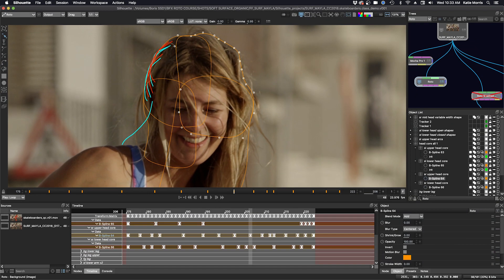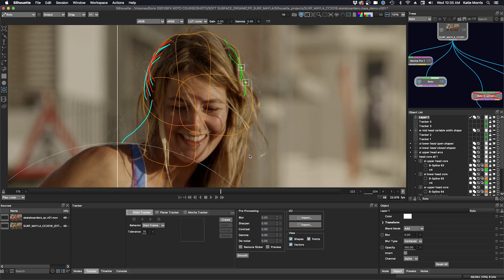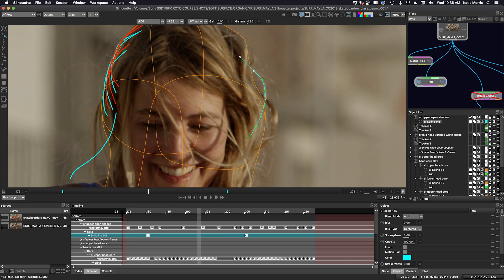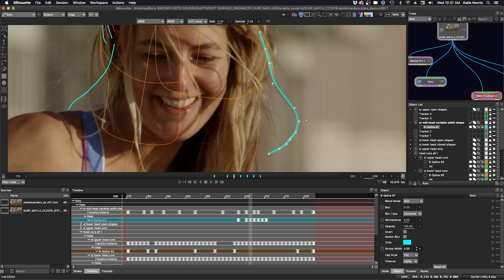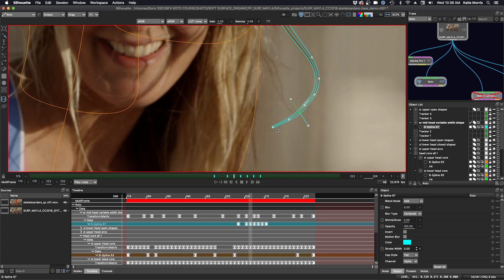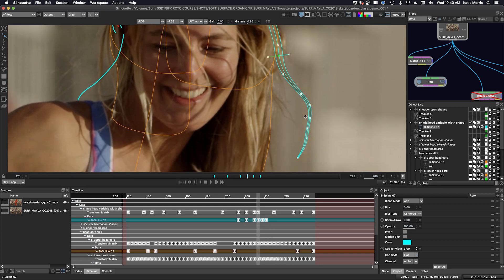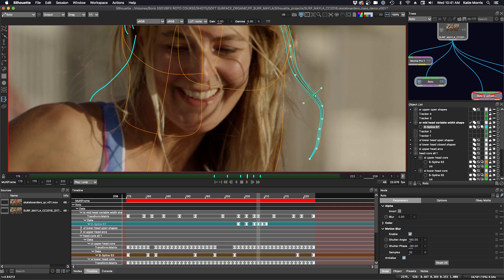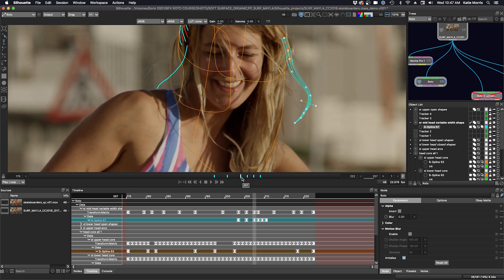Silhouette Essentials Roto - 04H Manual Hair Roto [Boris FX rotoscoping]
This is the free version of Silhouette Essentials - Roto with Katie Morris, digital VFX artist and trainer.  In this final session introducing hair roto, we turn to some finishing tricks to make our hair mattes look more realistic. We venture back into Multiframe again and turn on a tool that allows us to interactively taper open shapes in Silhouette.  Finally we add motion blur to see how accurate our final hair roto actually is.

Chapter List
00:11 Handling 100% manual hair roto
00:32 Creating tracking data from manual shapes
02:49 Variable width splines with open shapes